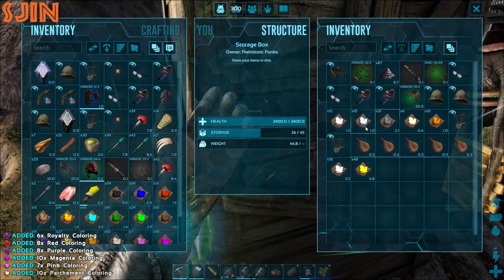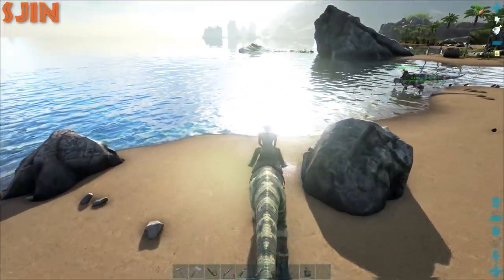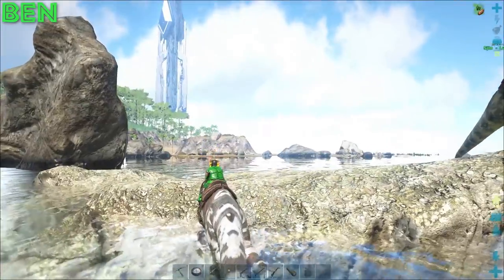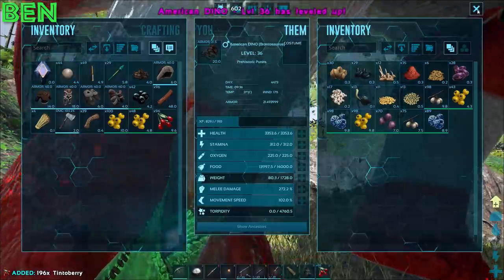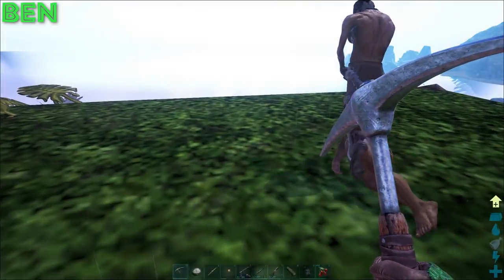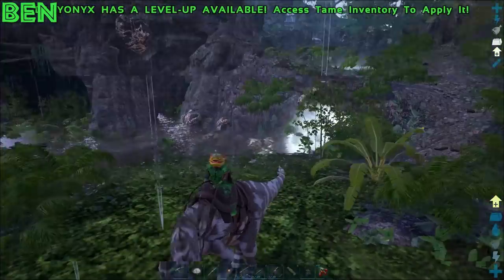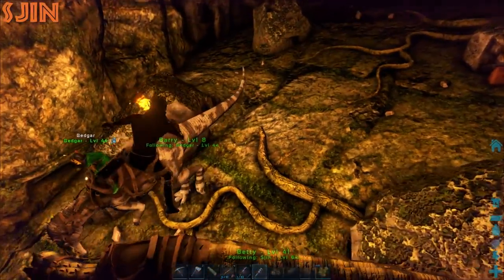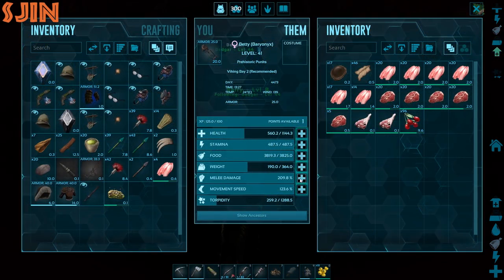ARK Prehistoric Punks #37 - Spelunking With Barry And Betty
ARK: Survival Evolved Prehistoric Punks! I hate bugs!

4th Floor - King William House
13 Queen Square
Bristol
BS1 4NT